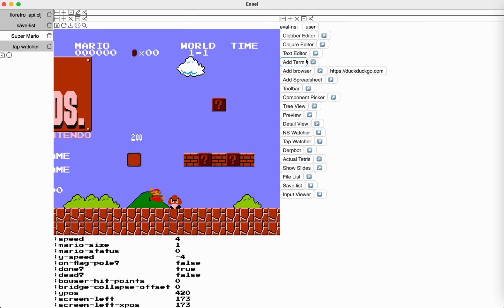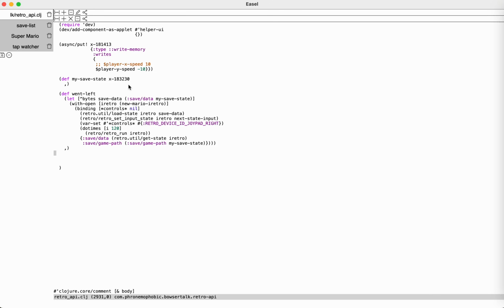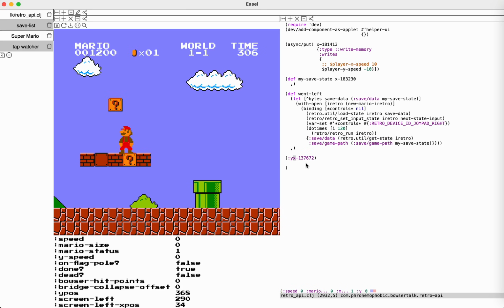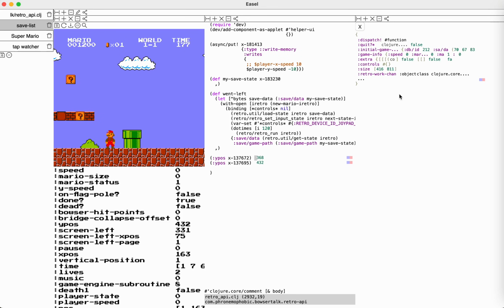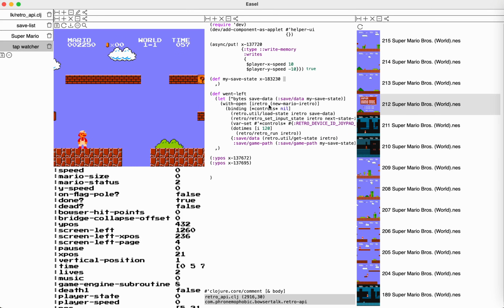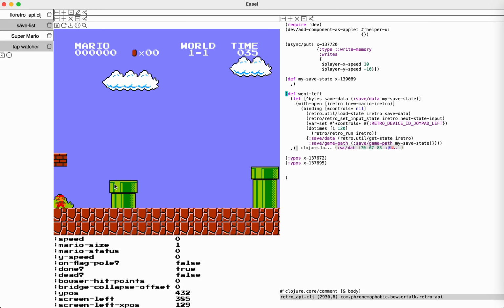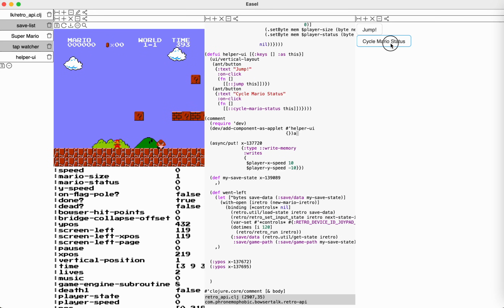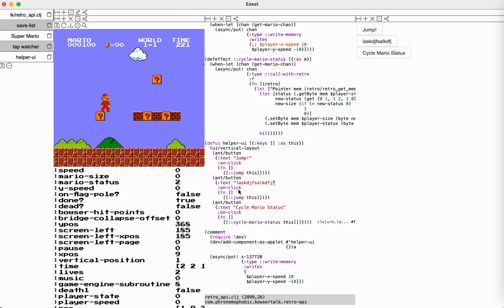One year of building my own IDE in clojure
It's the one year anniversary of building Easel. Here's a demo of what it's like to use Easel today.